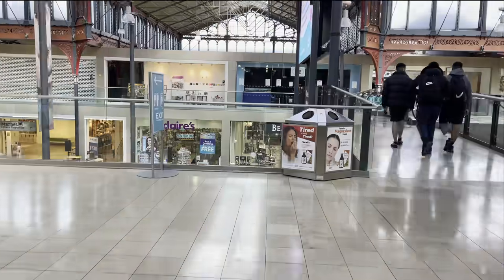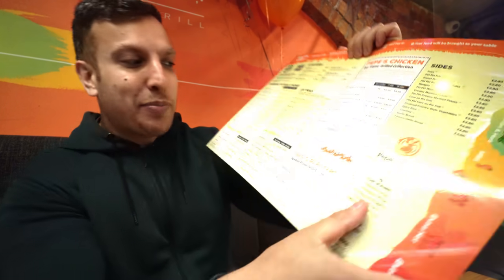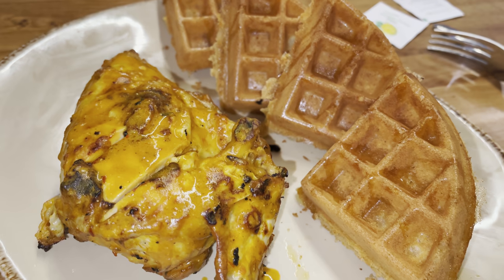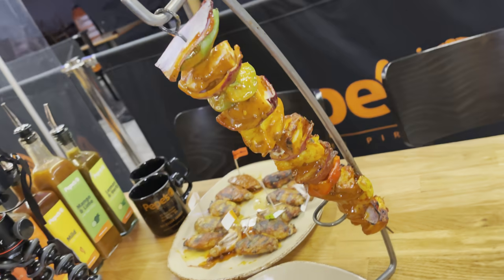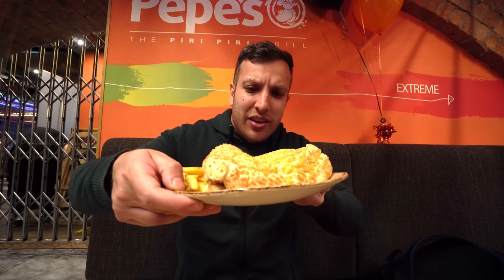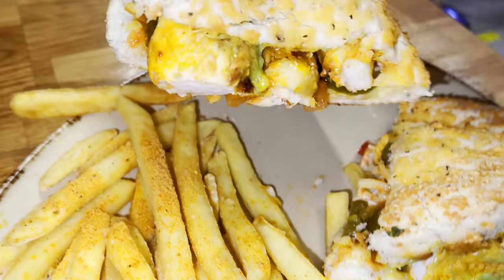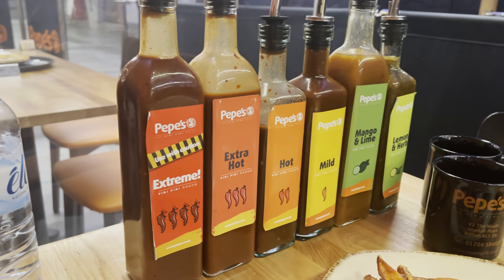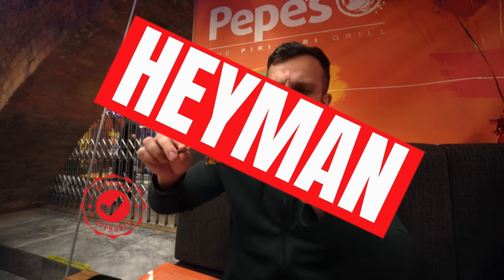My Most DISLIKED Video Ever. One Year Later!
Hey guys welcome to my "My Most DISLIKED Video Ever. One Year Later!"

So here's a little unexpected review for you guys! By now everyone knows how I feel about PEPE'S In Cheetham Hill...🤪

 I did the single review for them last year on my channel and it is BY FAR the most disliked video I have ever done!

Since that video I've been asked to go and visit the Bolton The Vaults branch of Pepe's in Bolton ...it's a sit down dining experience rather than the usual Pepe's you may see which are standard takeaways. This is one of only 2 casual dining concept restaurants for these guys, there's one in London and one in Bolton!

First thing to note is it's noticeably nicer to sit in. A really good space and has a good atmosphere. This was my first ever visit to the Vaults which is situated in The Market Place shopping centre.

The menu here is also different to the standard takeaway PEPE'S. They have some different  dishes like:

✅ Chicken Espetada
✅ Mighty Mex
✅ Chicken & Waffles

I had some of classics too like the chicken rice and chicken pitta!

- Restaurant reviews
- Takeaway reviews
- Food tours all over the world
- Food challenges